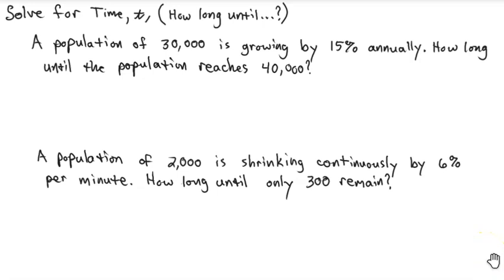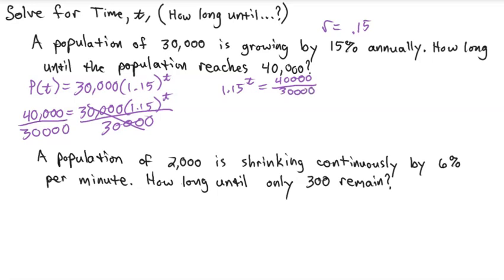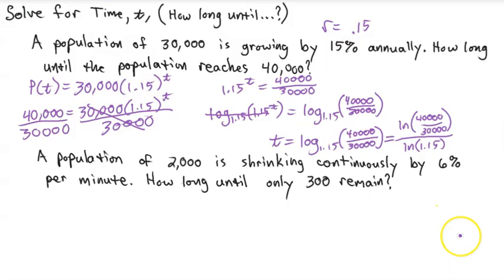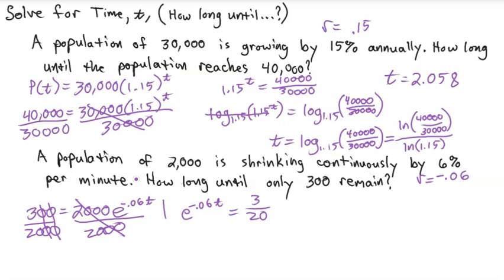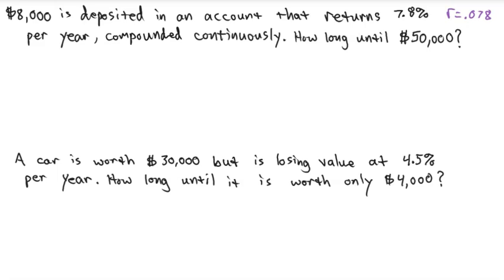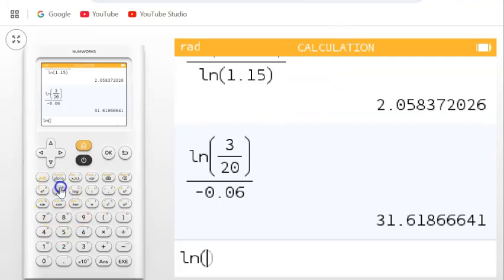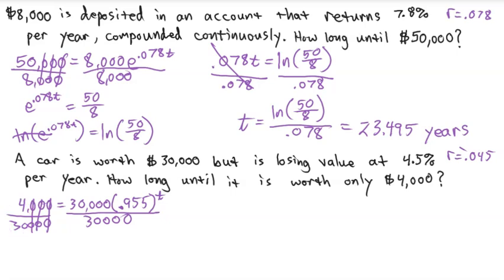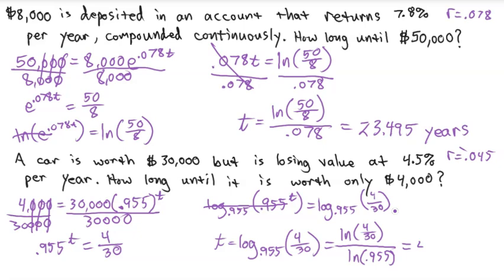College Algebra - Solve for Time - Exponential Applications